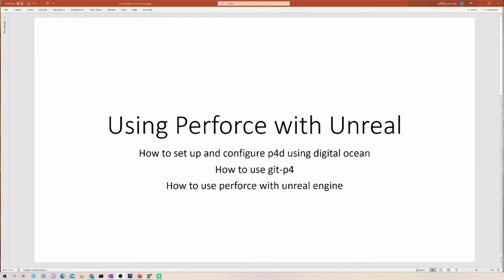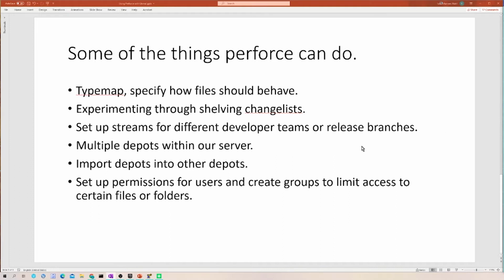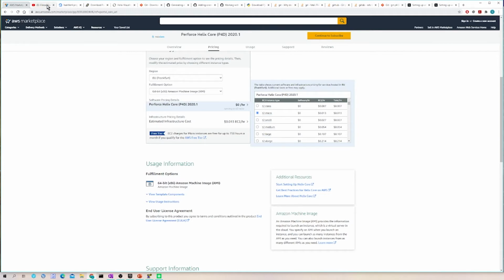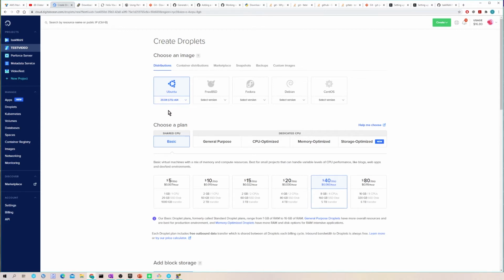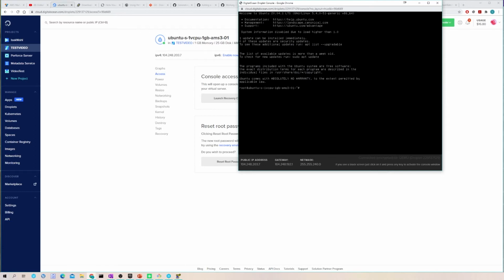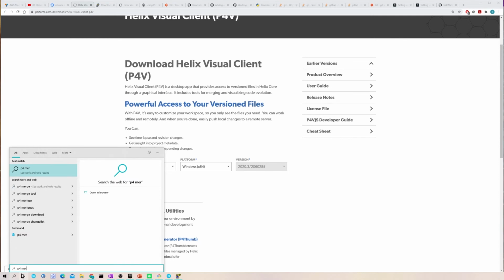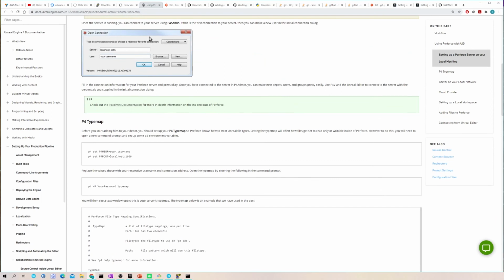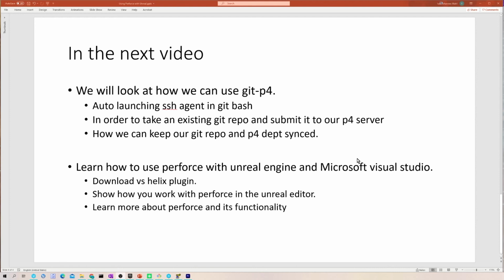How To Set up a Perforce Server for Use With Unreal Engine 4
This is a reupload my previous video, which I will delete. Just did some small editing fixes.

Edit, read this after setting up the server in digital ocean's console:
before you do anything after having set up the server and logged in to the p4admin. You should login to the p4v go to connection then environment settings and press ok. Then go to cmd and type in: p4 admin stop. After this, go back to digital ocean launch console and type in: p4d -d

This ensures that you are later on able to start and stop the server with commands.
If you dont do this you can still use perforce, but you run into the risk where you once the server is shut down (which most likely wont happen) you will lose your data since the server hasnt been able to generate db files needed to start and restart server without encountering issues.
Please comment on the video if this was not clear and need further help.

If you have backups and you are already into the development of the project, then the thing above is not a step you need to do. As you are able to just recover the server if for some reason you encounter issues.

Start of setting up server:
8:31

commands you type in Digital ocean console:
// the link below gets cut off by YT so i added a space, type in wget then copy the link address and remove the spaces between https:// and raw...
chmod +x install-perforce
sudo ./install-perforce

p4 command:
p4 configure set dm.user.noautocreate=2

It might be that p4d doesnt work when trying to restart the server.
use these command instead.
p4d -d
p4 admin stop